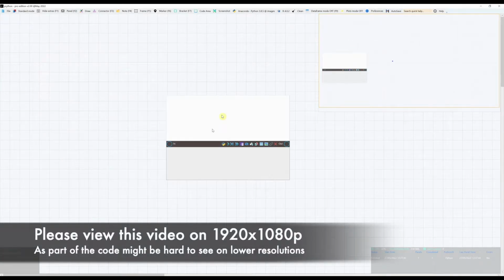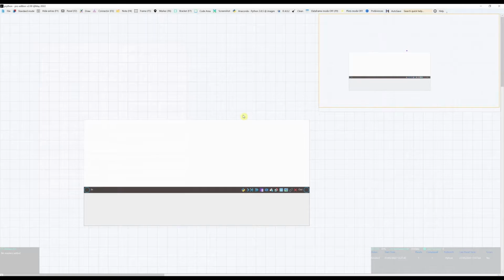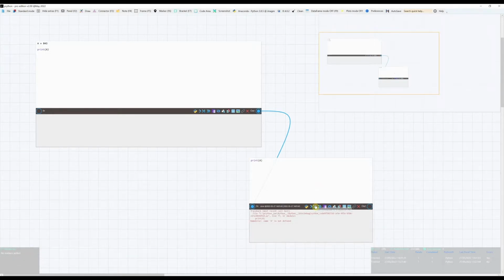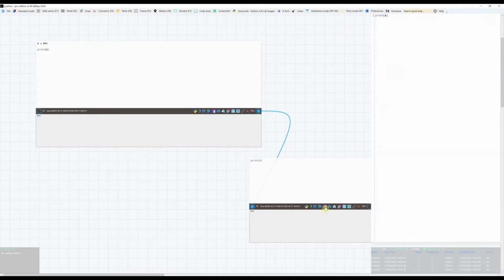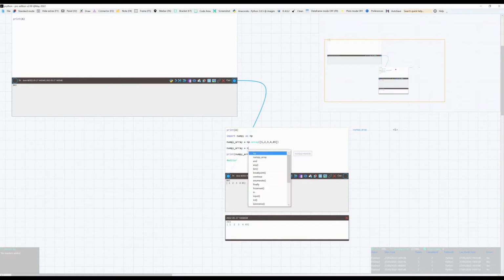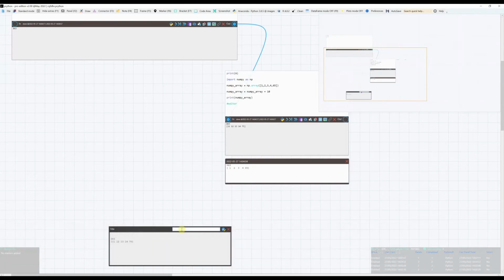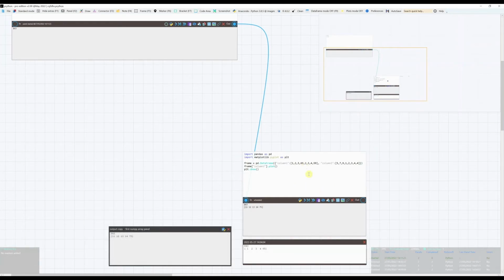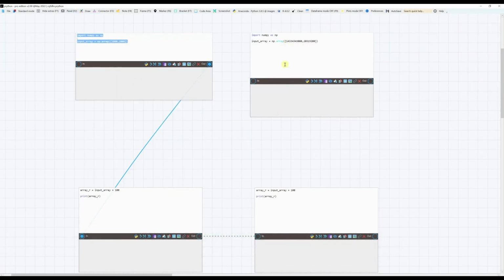Panels in prython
Prython is a R and Python IDE designed for data intensive applications. We explore all the available functionality of prython's workhorse.